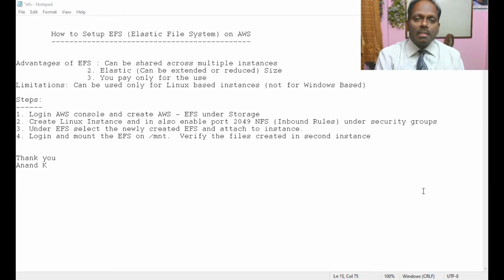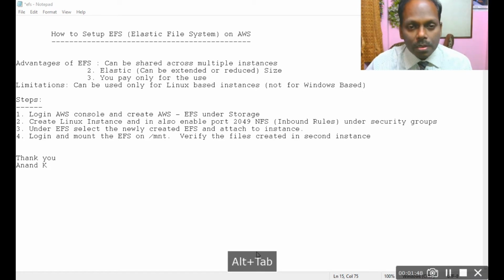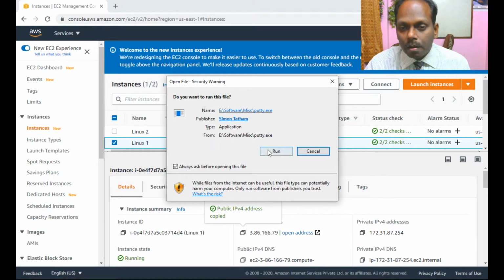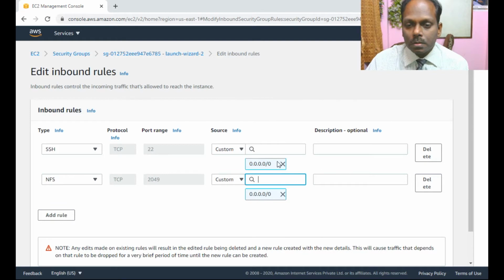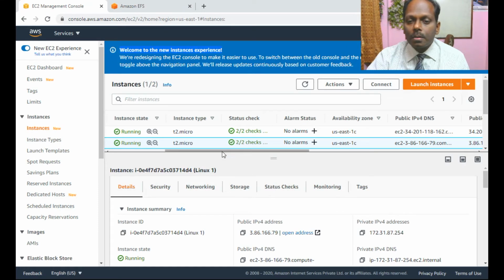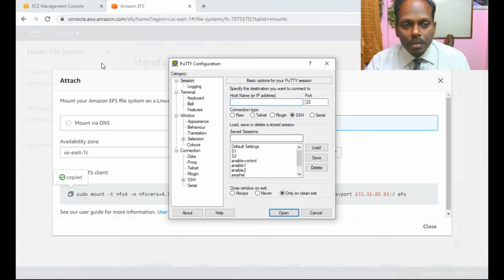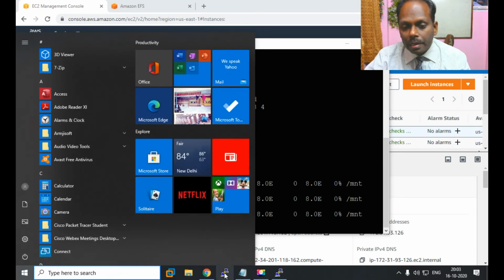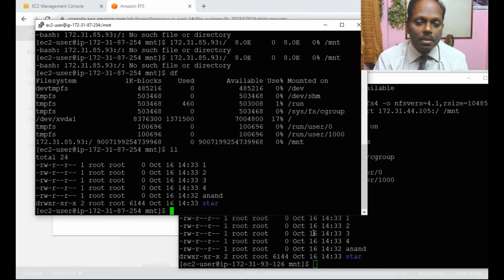3. Amazon Web Services - Elastic File System (EFS)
Amazon Web Services - Elastic File System (EFS)